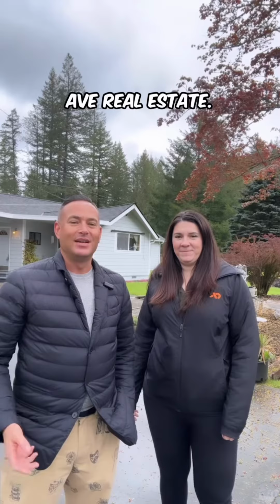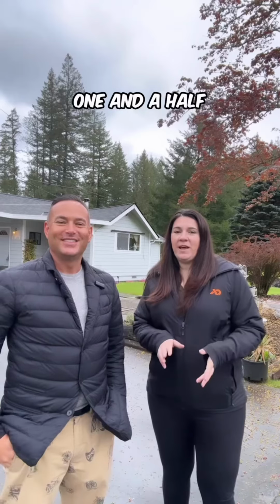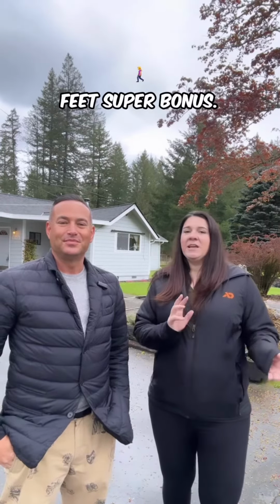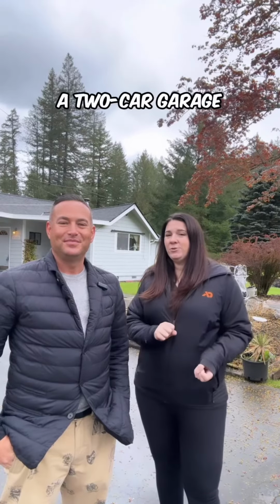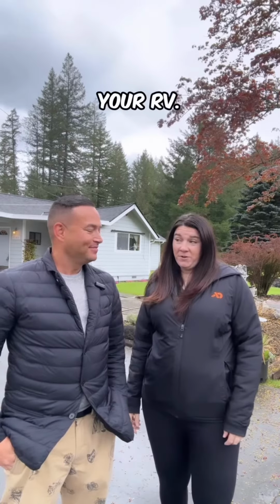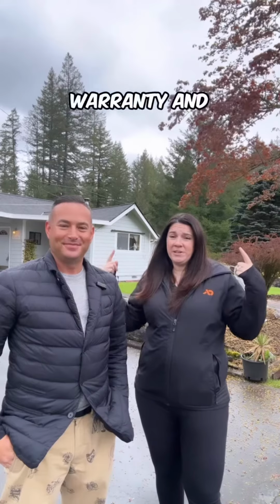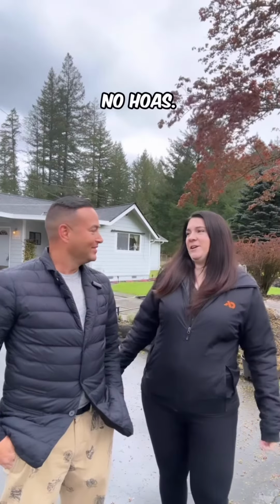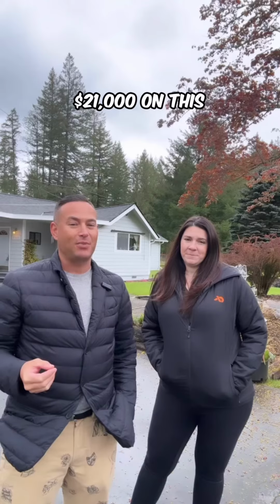Ravensdale Open!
🏡 **Open House Alert!** 🏡📍 27426 Retreat Kanaskat Rd SE Ravensdale, WA 98051⏰ SUNDAY 04/28/2024 from 12:00PM-2:00PM⭐️ Get entered to win a drone just for stopping by! ⭐️🛌 4 bedrooms🚽 1.5 baths📏 1,570 square feet🙏 Welcome home to this secluded rambler on over 2 acres in the heart of Ravensdale. With a 30x30 shop that has a wood stove and half bath the possibilities are endless! In addition there’s a 2 car detached garage + outbuildings & RV parking. The property features multiple driveways for ample access. As you enter the main home, you'll be greeted by the spacious kitchen/dining area with a free-standing gas stove. The heart of this home is the enormous living room perfect for gatherings. A primary bedroom + 3 more bedrooms and a spacious bath finish out the main home. Upgrades include new exterior/interior paint, new roof w/ transferrable warranty! NO HOA. Ample privacy and space yet conveniently located just minutes away from Maple Valley.📱 Call Real Estate Broker, Tara Robinson for a private showing! 206-920-WALT#NewListing DreamHome RavensdaleWA RealEstateGoals WilliamsAveRealEstate TheHowardTeam HomesForSaleInRavensdale HomesForSaleInWashington HomesForSaleInKingCountyBeautifully presented by Zach Raburn and Cory Williams with Real Broker LLC